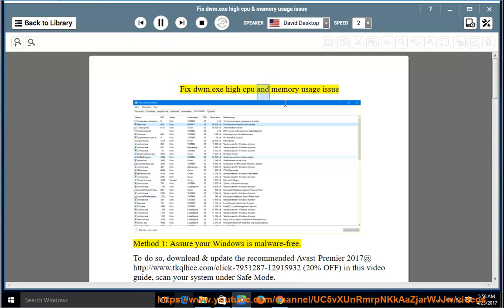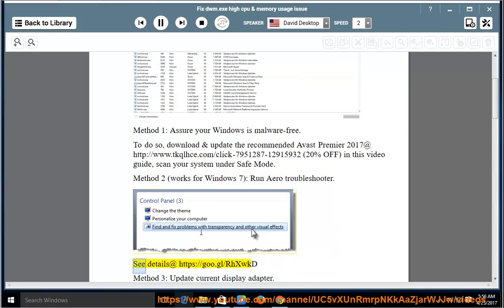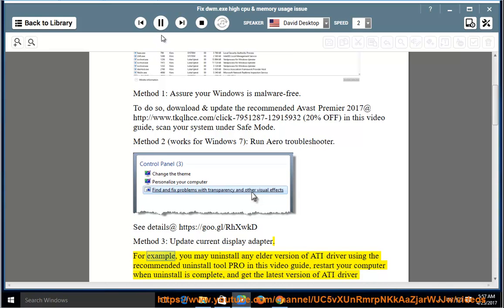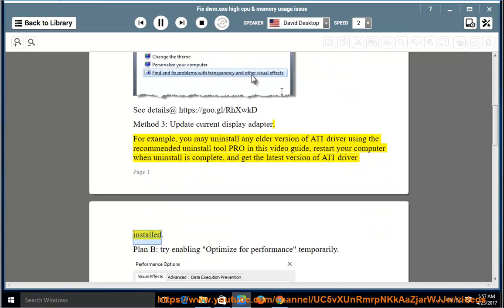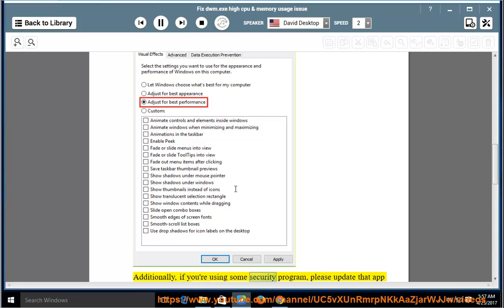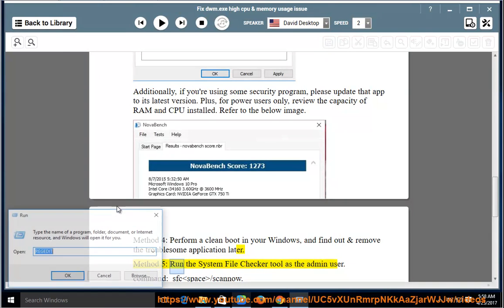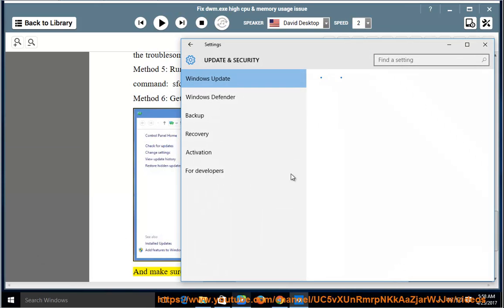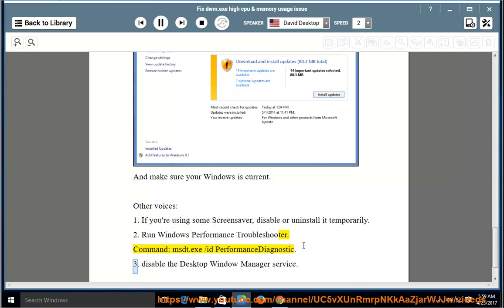Fix dwm.exe high CPU & memory usage on Windows 10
This vid contains tips that help Fix dwm.exe high CPU & memory usage issue in Windows 10.

Useful links:
* Uninstall any screensaver (e.g., YoWindow for Windows, The Matrix Screen Saver, etc.) and/or any other unwanted software using this to-rated uninstall tool@
* Run Aero troubleshooter Learn more?